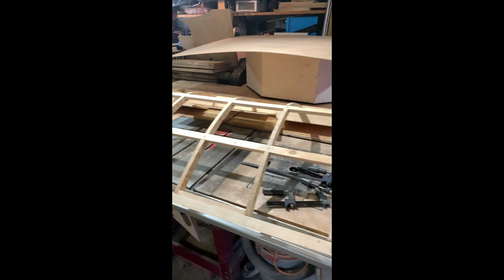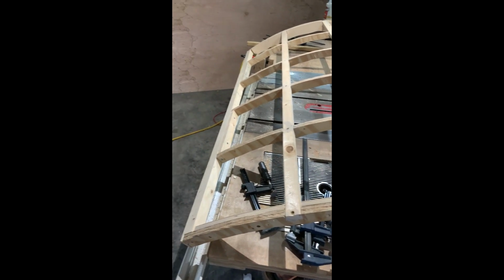Teardrop Camper Build Part 6-From a Pop Up to a Teardrop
Welcome back to the shop where Tim shows how he built the galley door/hatch for our teardrop project. We apologize for the focus and audio issues but hope you enjoy this video anyway and find it helpful for building your own.